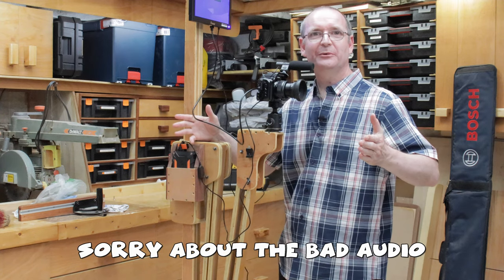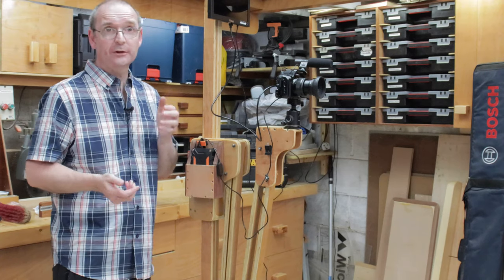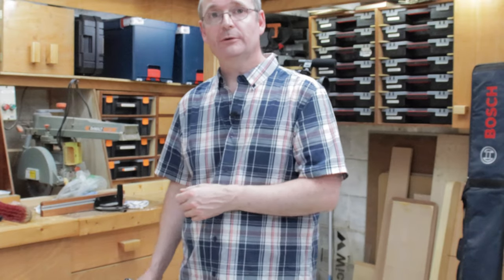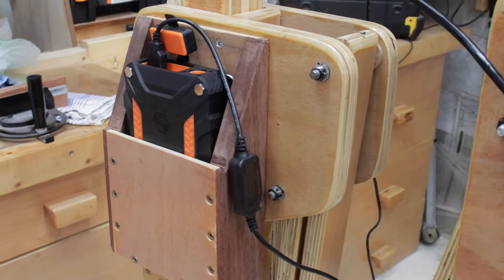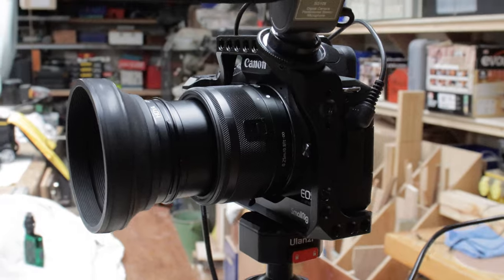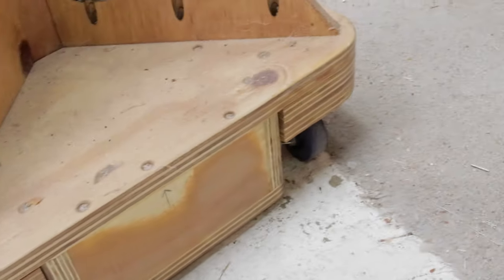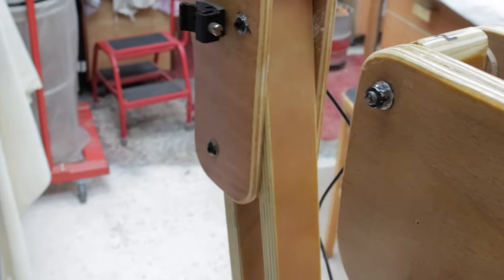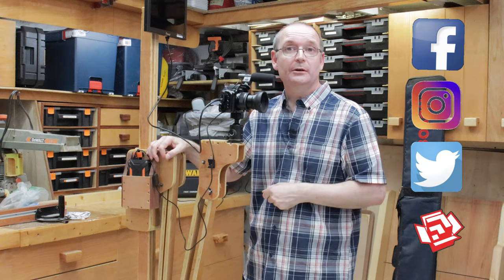Camera Stand - Holtonsfixit101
Welcome to Holtonsfixit101.   This is my camera stand. I built this around some other similar stands I saw on YouTube and this is what I come up with. As you can see that the base is quite small and this is because I didn't want the stand taking up space unlike a traditional tripod that you have to be careful of the tripping over the legs. What keeps the stand stable well that's some concrete that's poured in the base and with the casters on each of the corner helps to move it about. All this is made from plywood scraps I had lying round the workshop. (except the wheels of course).
 To allow the camera to move where I want it the arm on the side articulates to the position I set it at, which means I can get the camera right up close to the subject I'm filming. This articulating frame can also be adjusted up or down via the central poll. This is held tightly via a turn key on the back which in turn locks it in place. The camera itself is held with a swivel ball joint with a Ulanzi claw on top to lock the camera on.
 The stand also has a quick release plate for holding a field monitor to make sure I'm in the right place when shooting a video. There's also some cold shoe mounts to add other accessories like microphones and lighting. All of this can be powered by a USB powerbank that has it's own mount at the back of the stand.
 Having this camera stand about has been a joy to use since I've had it in the workshop and now my old tripods has become obsolete. After making this video though I've now built a camera mount that slides along the big RSJ that runs through the center of my workshop. So keep an eye out for a video on that soon.

Also  please tell me what you'll like to see next on the channel.

Links:-
Ulanzi U100 Tripod ball head mount (Amazon)

Other Links:-

Camera Equipment :-

Safety Notice:-